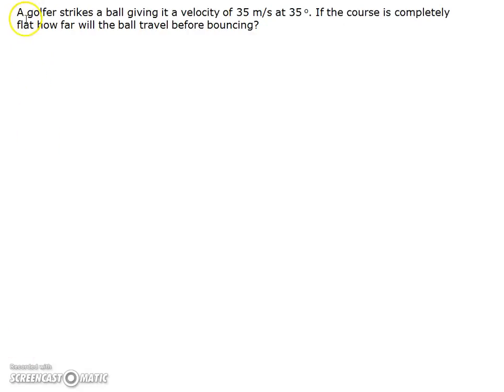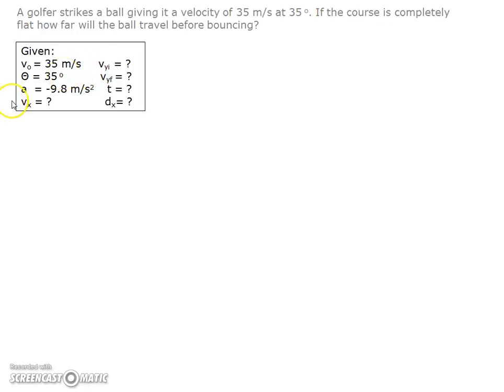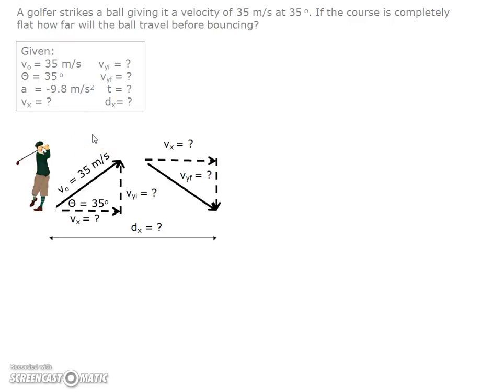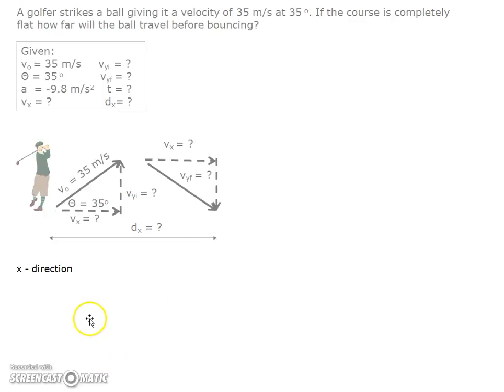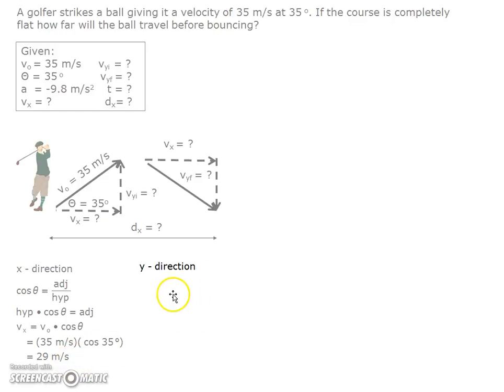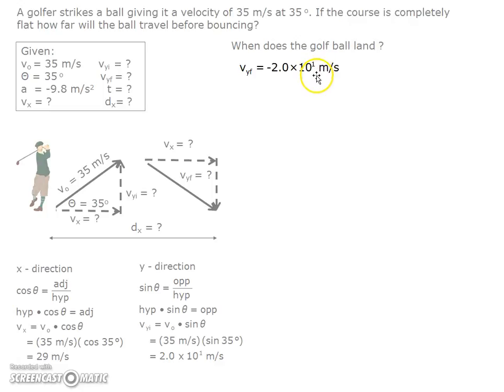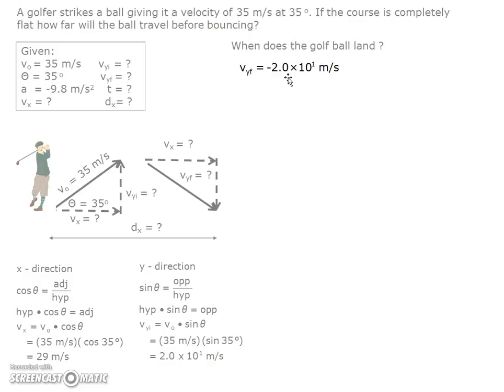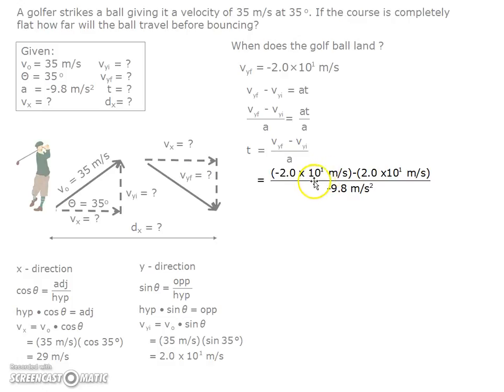Unit3 4 Projectile Velocities Q3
Using 7 steps to solve Unit3 4 Projectile Velocities Question 3.